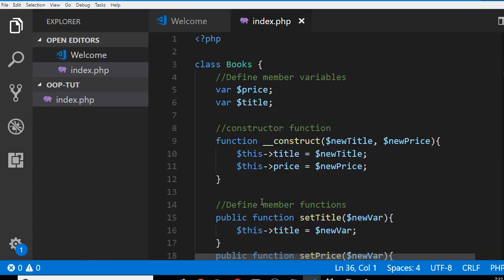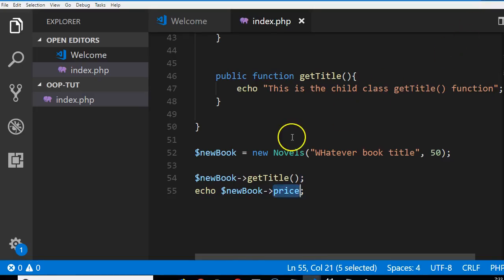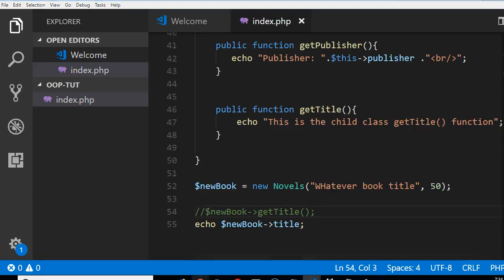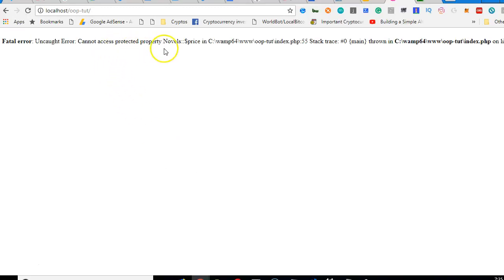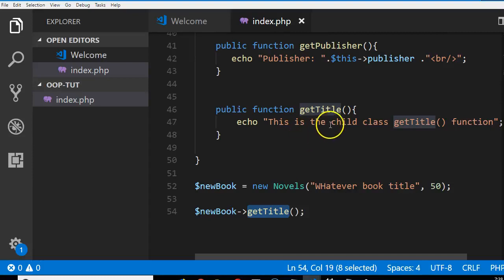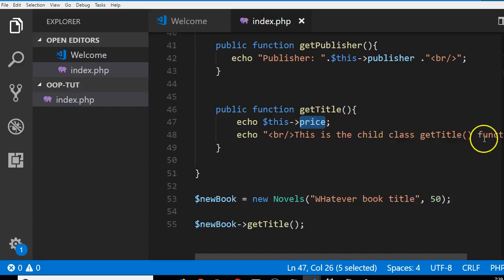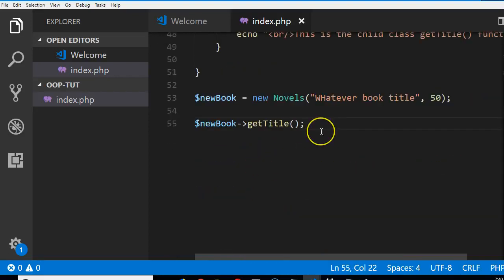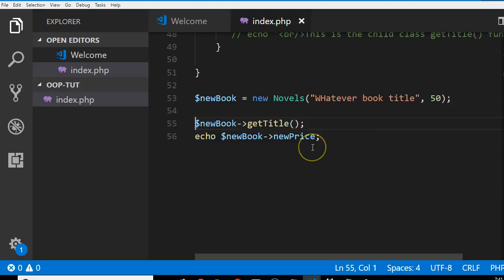12. Private, protected and public functions